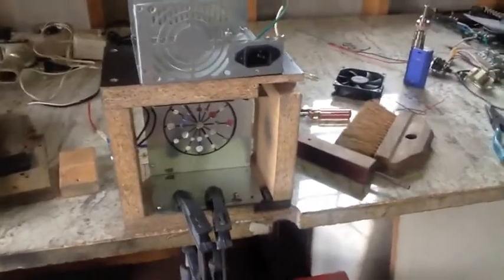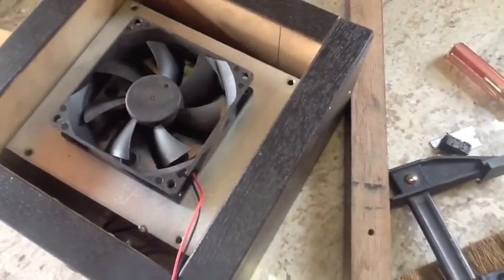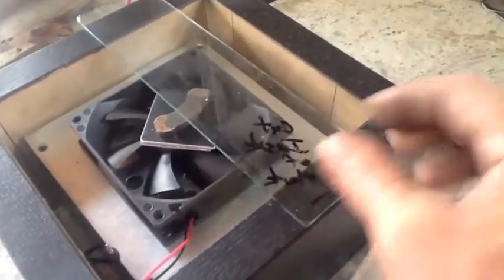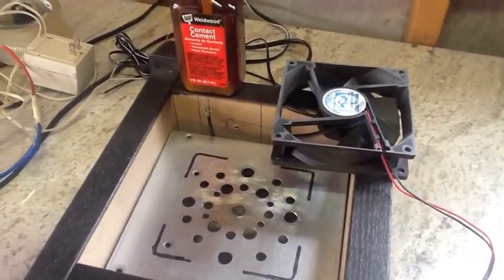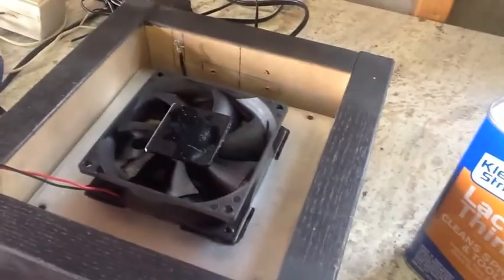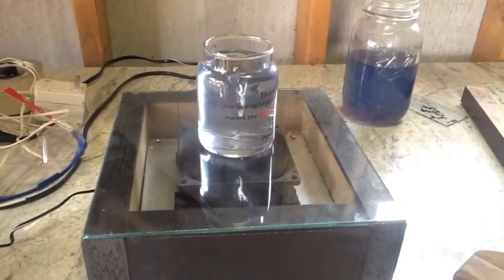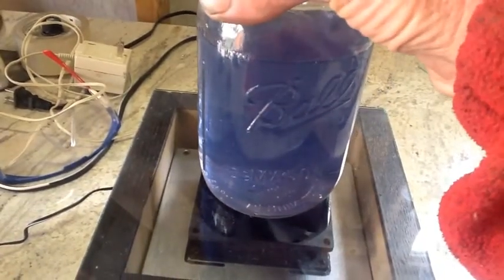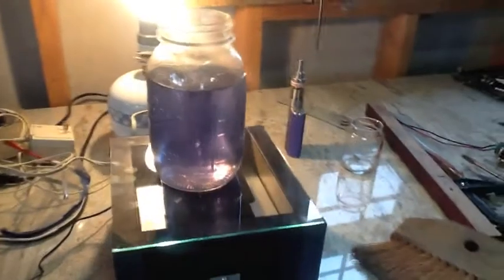DIY Magnetic E-Liquid Stir Plate: Build #2 (The Success)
A Magnetic Stir Plate built for mixing up E-Juice for Electronic Cigarettes at home to avoid paying the over-priced vape stores for stuff they mix up in the back room using equipment such as this. PLUS…..my recipes taste better than the stuff they are schlepping off on the public….Ha! :-)

Link to the previous build which worked great, but had to be 86'd: